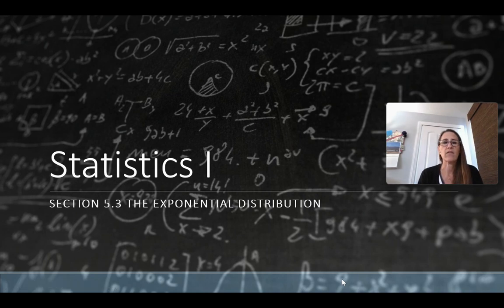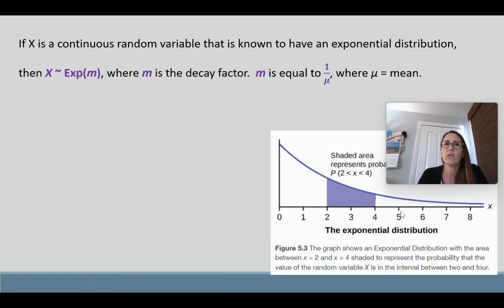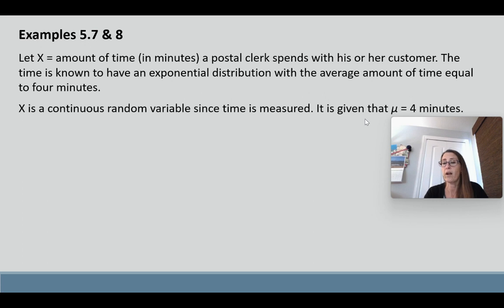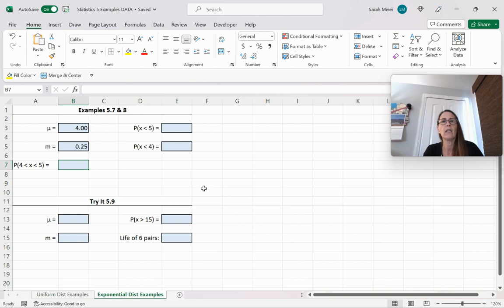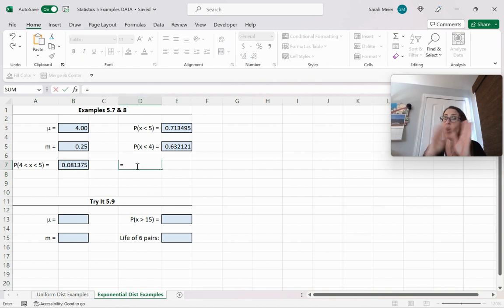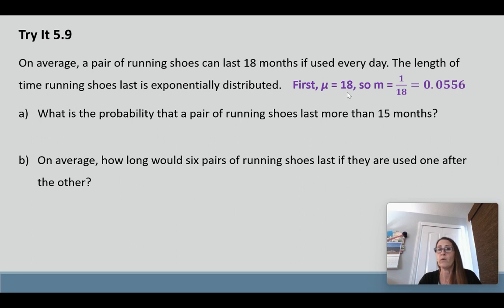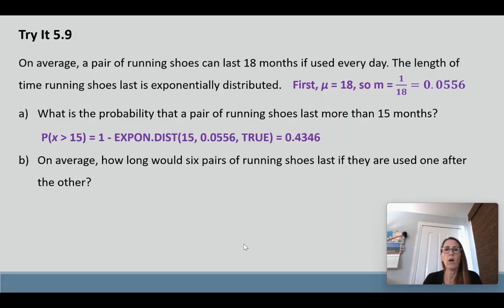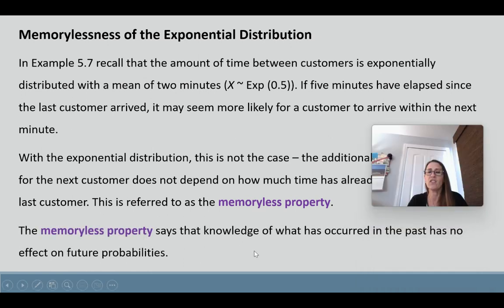Stats 1 Section 5 3